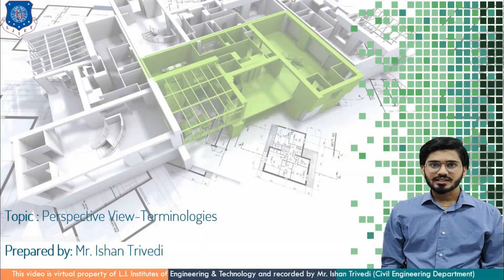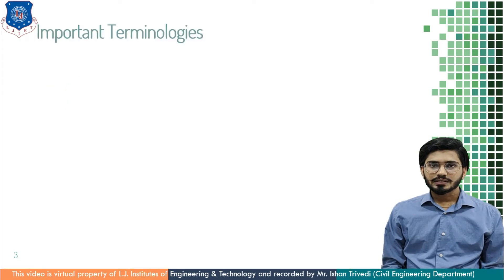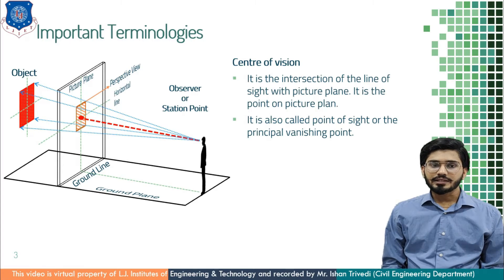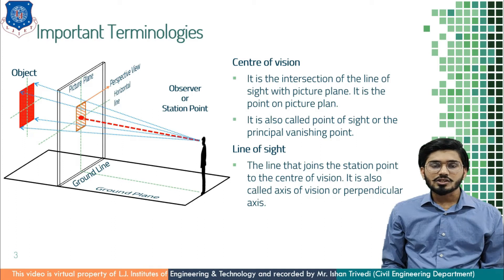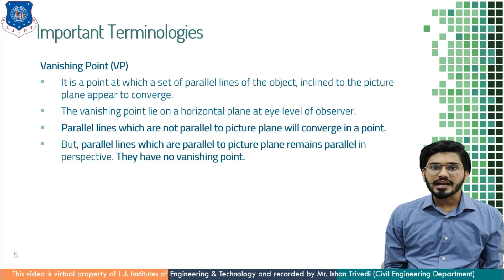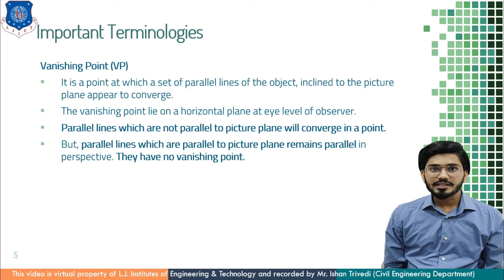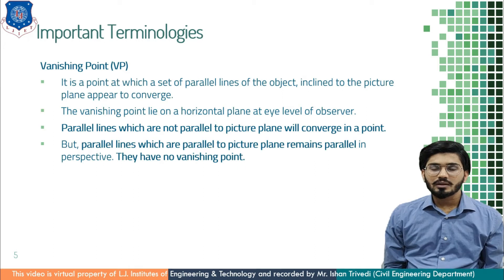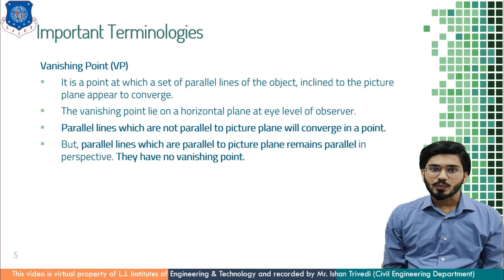Lec-25_Perspective View Terminologies-02 | Building & Town Planning | Civil Engineering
Q.1 Define the term center of vision.

Q.2 The line that joins the station point to the centre of vision is known as
A) Ground line
B) Horizontal line
C) Line of sight

Q.3 Define the term angle of vision.

Q.4 Horizontal angle of vision is  _____ degree.
A) 30
B) 45
C) 60
D) 90

Q.5 Vertical angle of vision is _____ degree.
A) 30
B) 45
C) 60
D) 90

Q.6 _____________ is a point at which a set of parallel lines of the object, inclined to the picture plane appear to converge
A) Station point
B) Picture plane
C) Vanishing point
D) Horizontal point

Q.7 The vanishing point lie on a horizontal plane ___________of observer.
A) Above the head
B) At eye level
C) At foot level